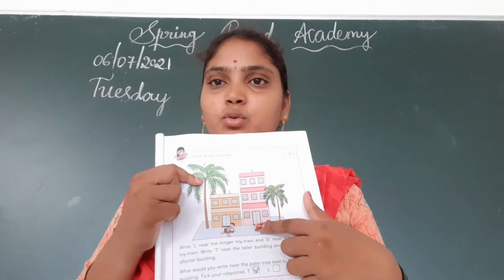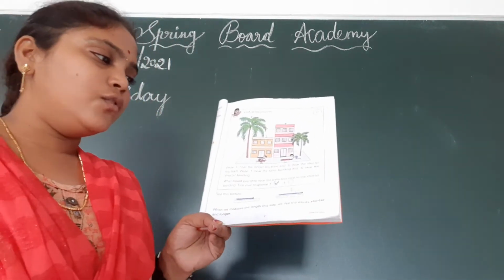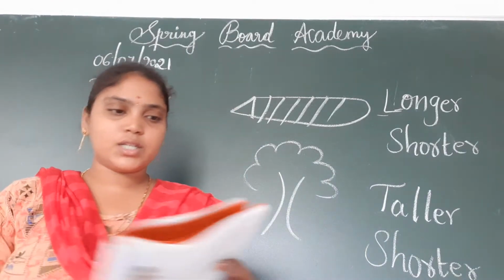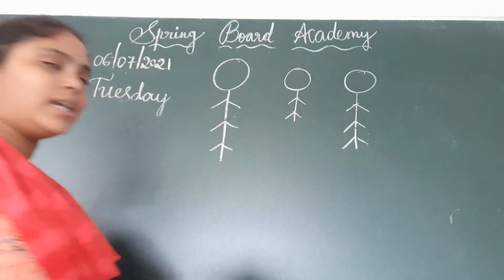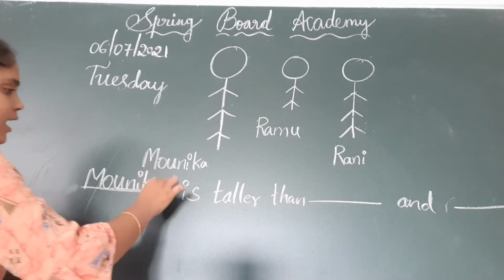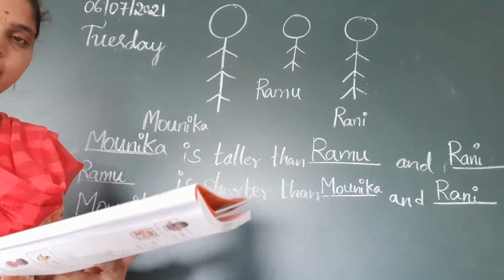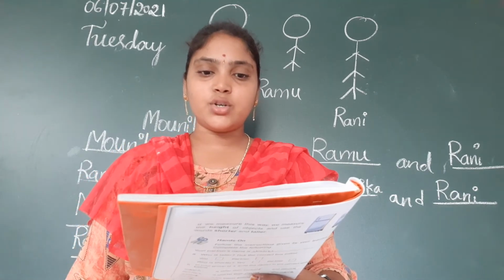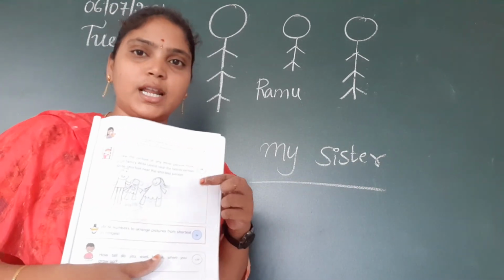06/07/21 GRADE-1 MATHS